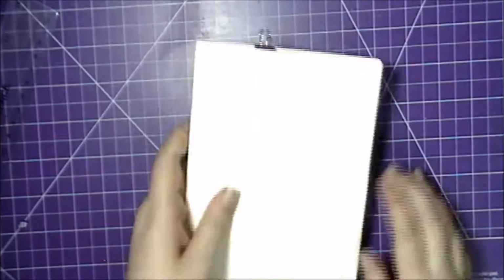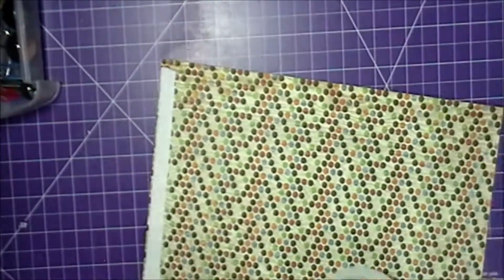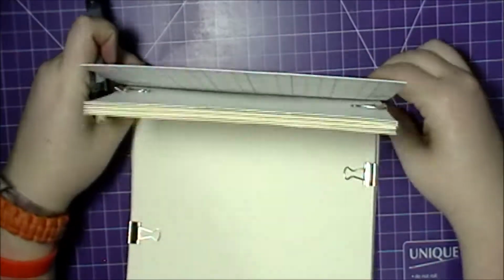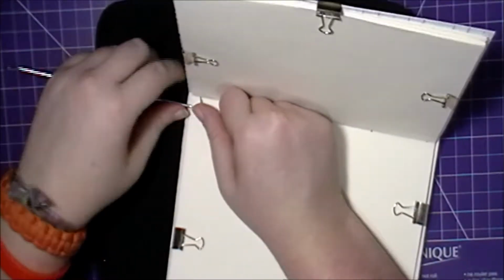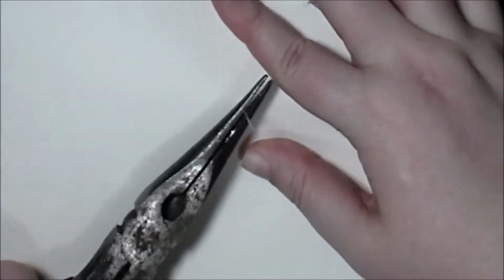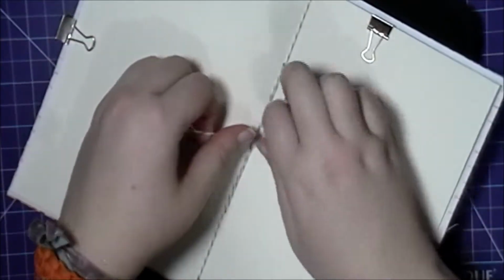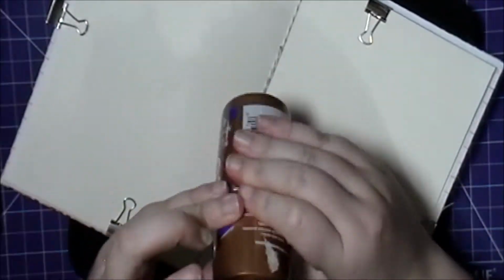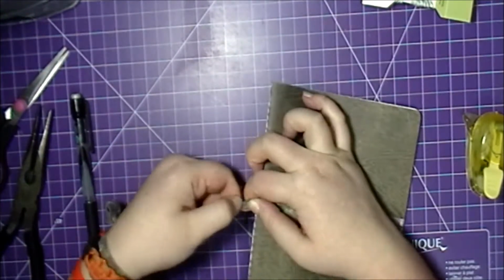Craft With Me | DIY Travel Art Journal + Where I've Been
Hey crafty peeps! Sorry for the long wait for a video but I'm back!! Today's video I explain my absence and so you how I created a Travel Pen Pal Art Journal! Hope you enjoy and happy crafting!

Upload Schedule:
New videos three times a week!
Monday
Wednesday
Friday
*There will be two videos on one day when I post pocket letters - outgoing and incoming happy mail.